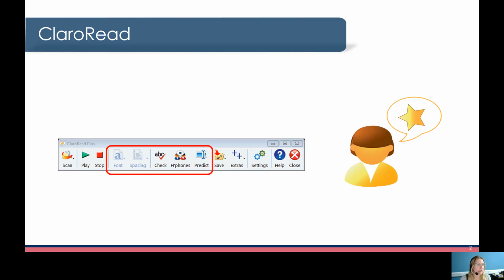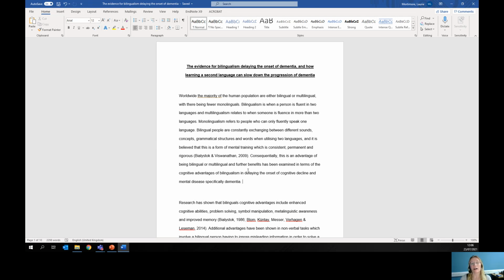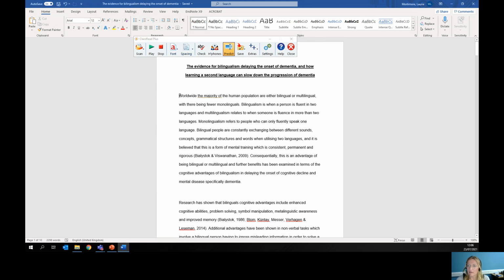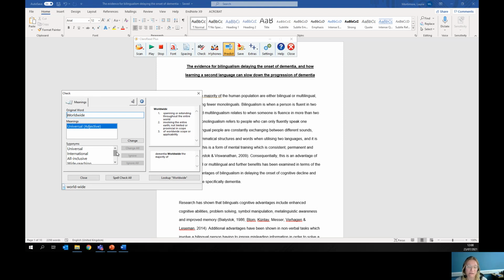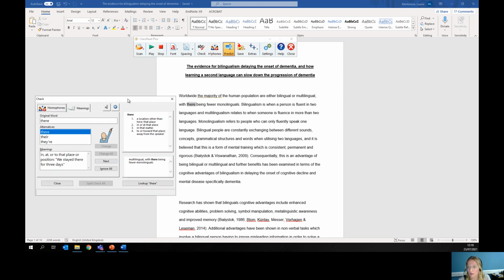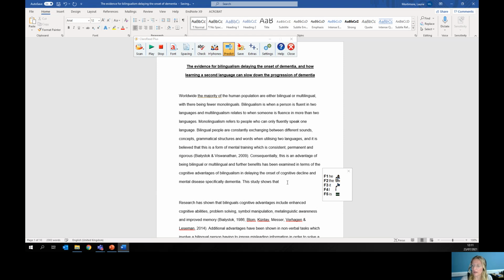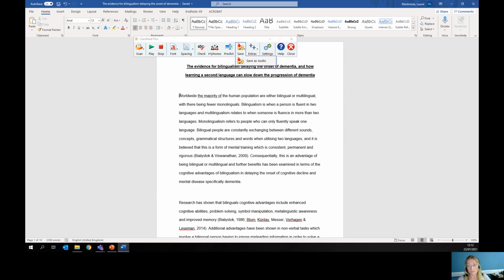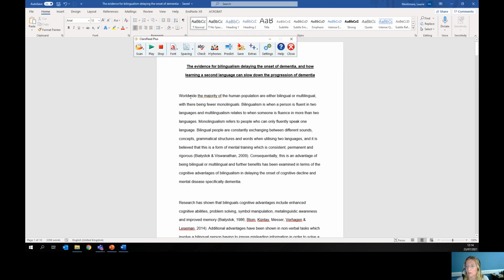Daily Digital microwebinar: ClaroRead tips - Proofreading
ClaroRead is a text-to-speech software which can be used to read text aloud from your screen. This webinar will look at how to use ClaroRead to proofread your essay with the voice settings and homophone checker tool.

ClaroRead is available to all Cardiff Met students and staff on campus computers or via Remote Desktop.